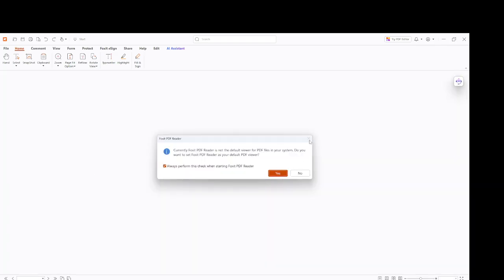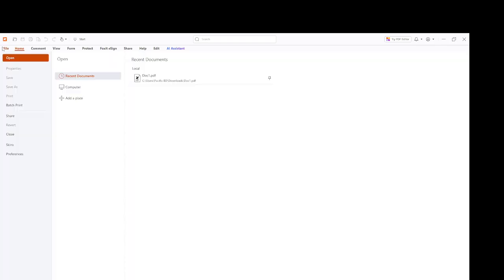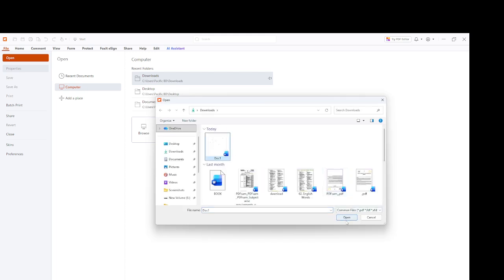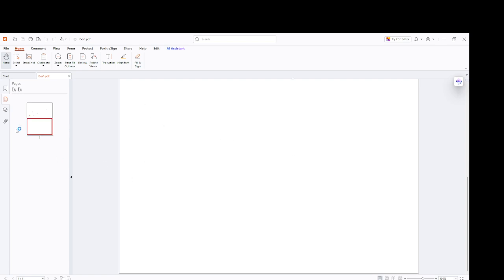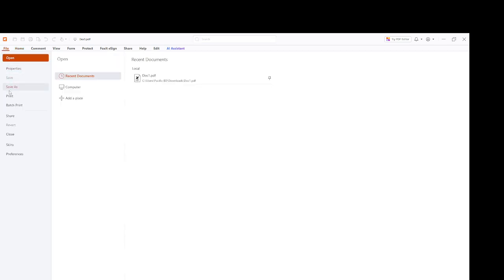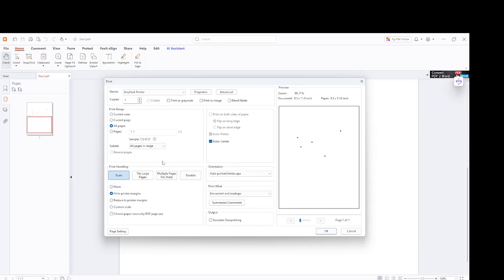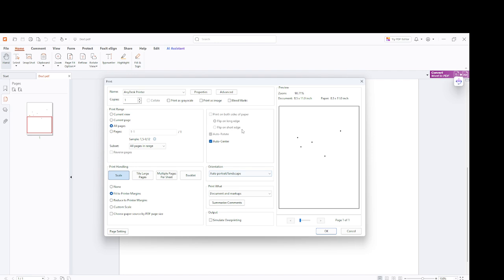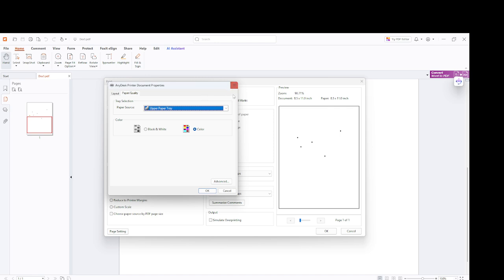How to Fix Foxit PDF Reader Not Printing Full Guide 2026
How to Fix Foxit PDF Reader Not Printing Full Guide 2026. Learn quick and easy solutions to fix printing problems in Foxit PDF Reader, including printer settings, PDF print options, drivers, and common errors.